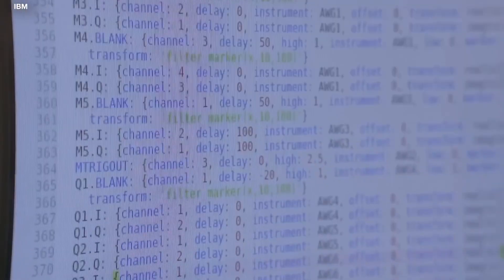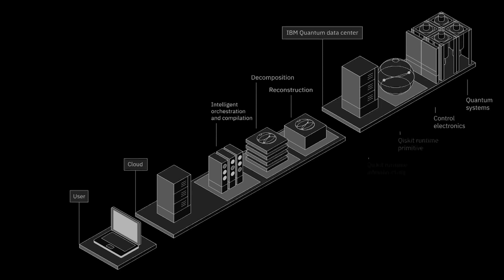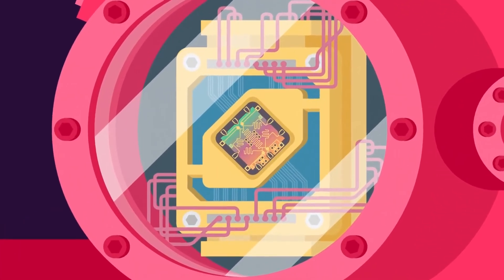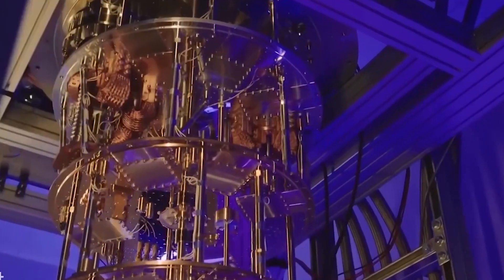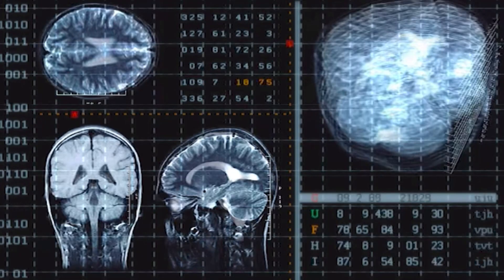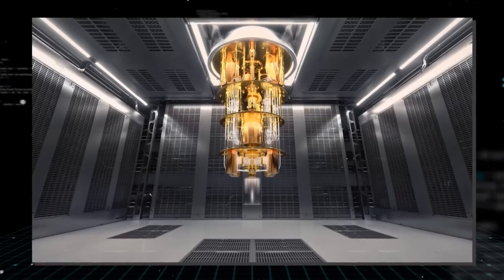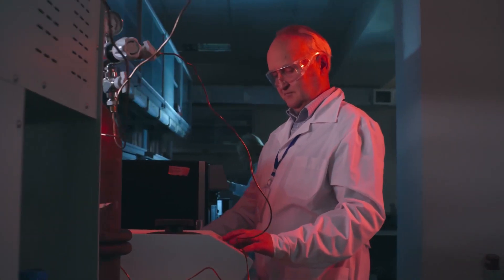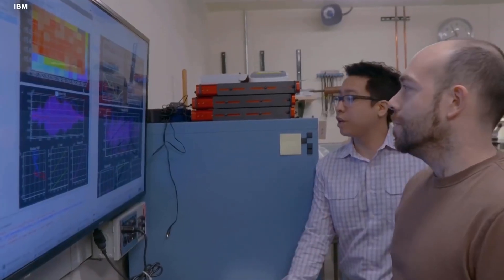A Complete Break Down Of Quantum Computing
Breaking down quantum computing and its impact on us. it's going to change our future.